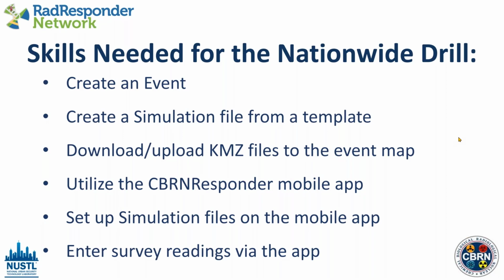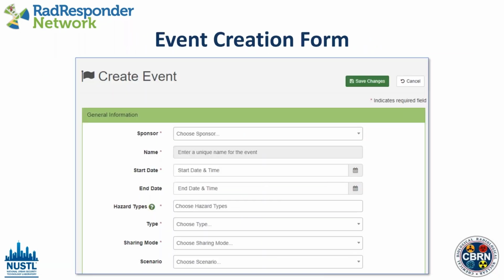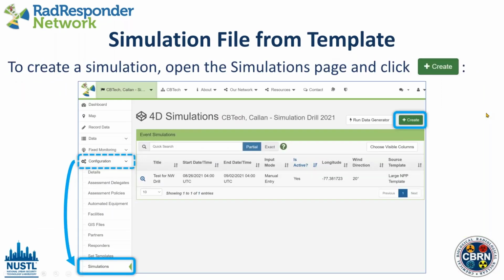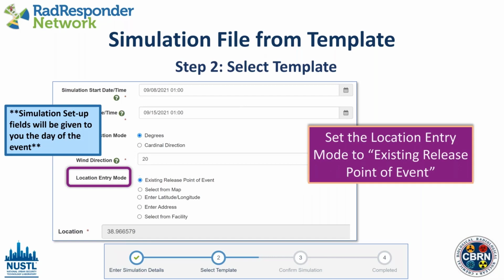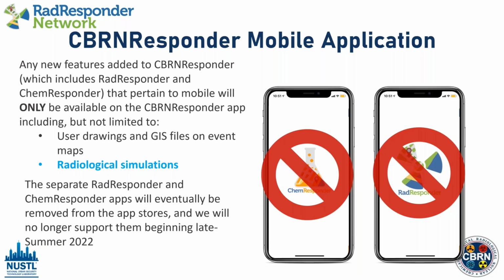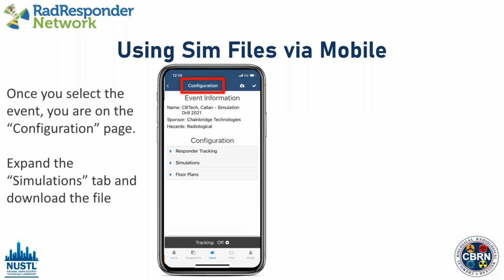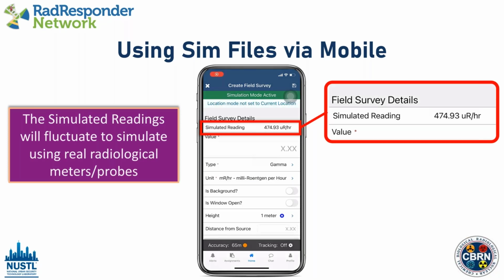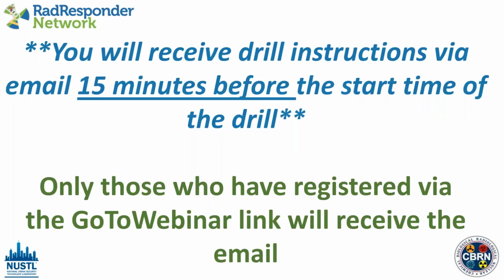Pre-Drill Webinar: RadResponder Nationwide Drill - Launching Radiological Simulations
This recording is from the the 2021 RadResponder Nationwide Drill: Launching Radiological Simulations Pre-Drill Webinar conducted on 9/3/2021. This webinar covers the skills required to successfully complete and participate in the drill. We cover event creation, creating simulation files, using the CBRNResponder mobile app, utilizing the simulation capability, and more.